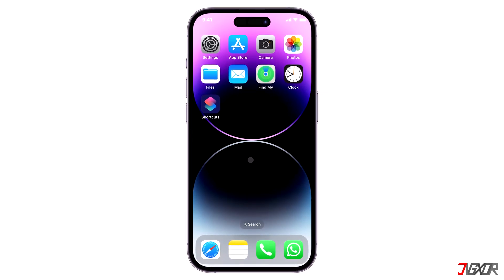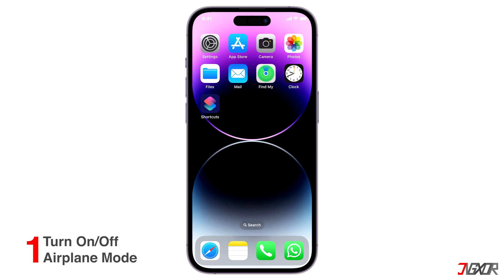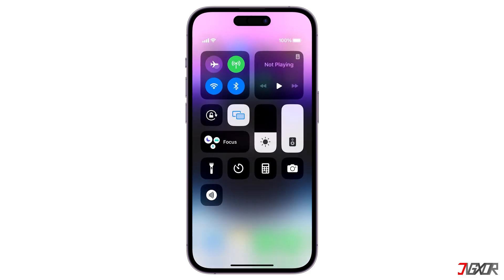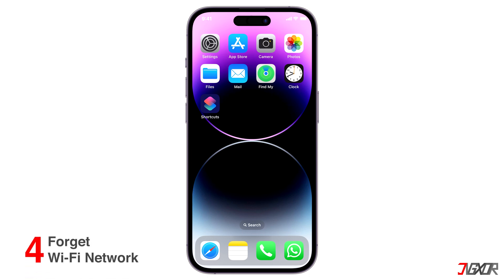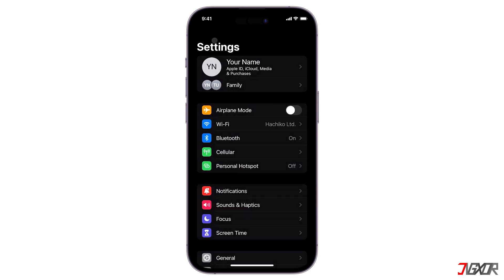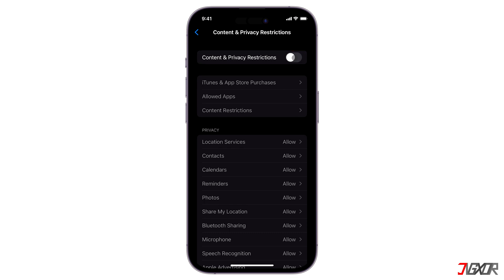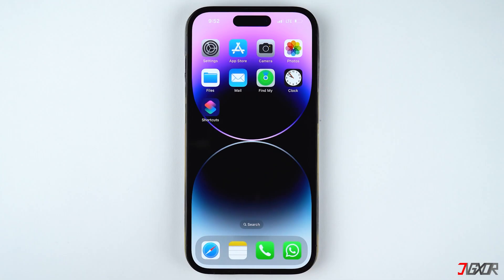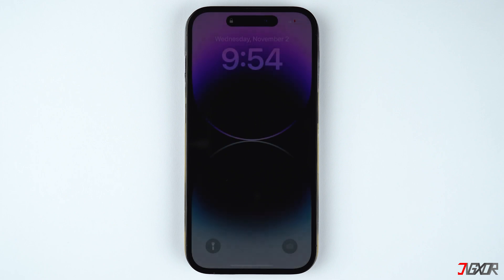How to Fix Unable to Join Wi-Fi Network Error on iPhone!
Have you encountered an error message saying “Unable to Join Wi-Fi Network” during connection? This issue can be frustrating, especially when you need to access the internet on your device. Fortunately, there are several methods you can try to fix this error and get back to using your iPhone’s Wi-Fi network. Yours Jigxor

Timestamps:
00:00 | Basic Troubleshooting
01:35 | Forget Wi-Fi Network
02:00 | Turn Off Active VPN
02:23 | Turn Off Restriction
02:46 | Update Software
03:13 | Reset Network Settings

Video: 435